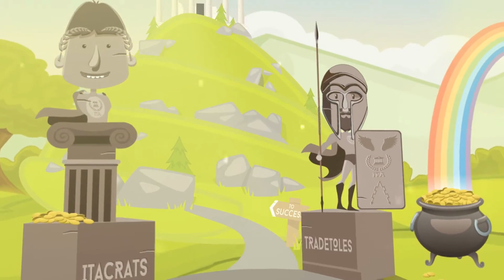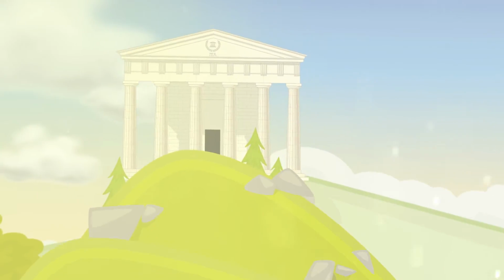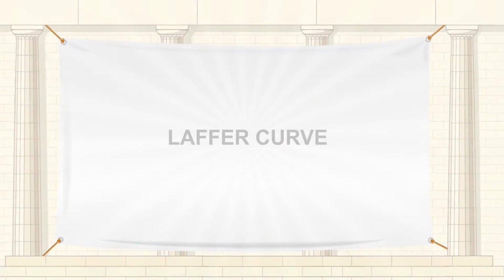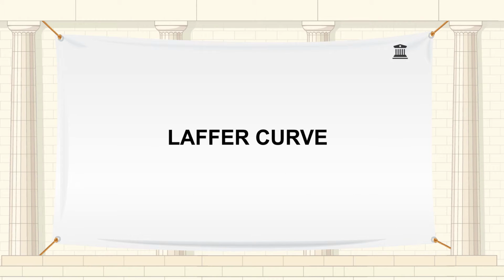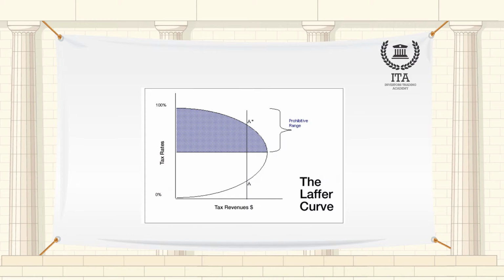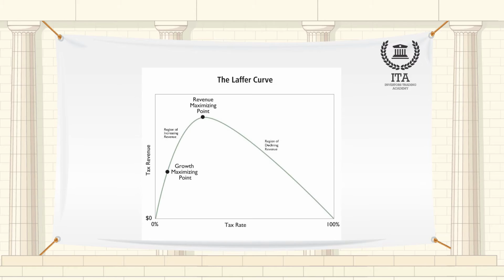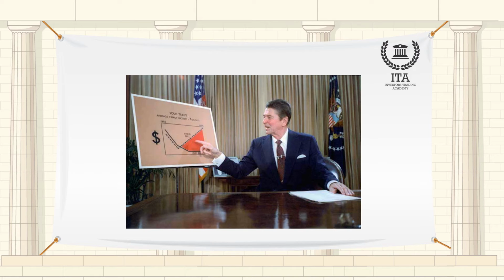What is The Laffer Curve?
Welcome to the Investors Trading Academy talking glossary of financial terms and events.
Our word of the day is “Laffer Curve”
Legend has it that in November 1974 Arthur Laffer, a young economist, drew a curve on a napkin in a Washington bar, linking AVERAGE tax rates to total tax revenue. Initially, higher tax rates would increase revenue, but at some point further increases in tax rates would cause revenue to fall, for instance by discouraging people from working. The curve became an icon of supply-side ECONOMICS. Some economists said that it proved that most governments could raise more revenue by cutting tax rates, an argument that was often cited in the 1980s by the tax-cutting governments of Ronald Reagan and Margaret Thatcher. Other economists reckoned that most countries were still at a point on the curve at which raising tax rates would increase revenue. The lack of empirical evidence meant that nobody could really be sure where the United States and other countries were on the Laffer curve. However, after the Reagan administration cut tax rates revenue fell at first. American tax rates were already low compared with some countries, especially in continental Europe, and it remains possible that these countries are at a point on the Laffer curve where cutting tax rates would pay.

By Barry Norman, Investors Trading Academy - ITA